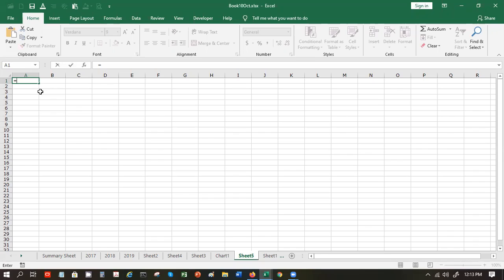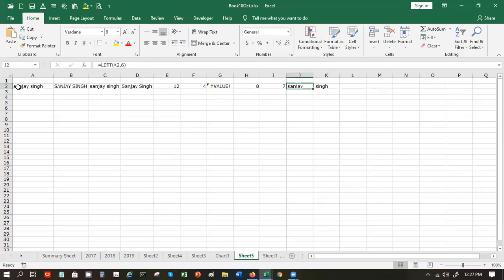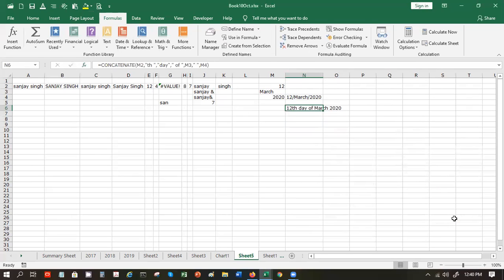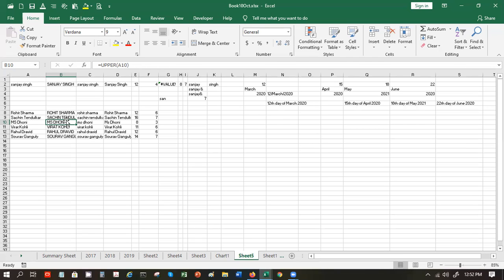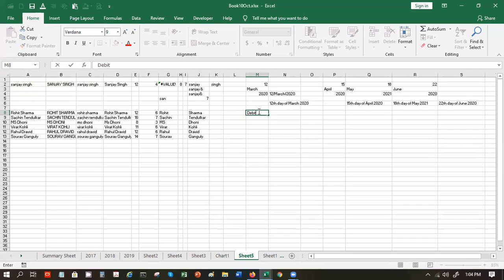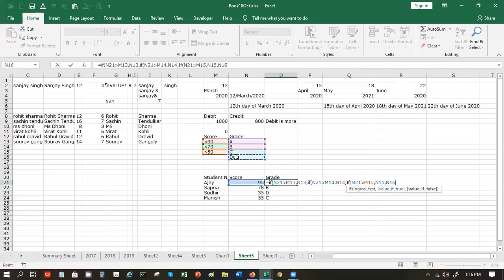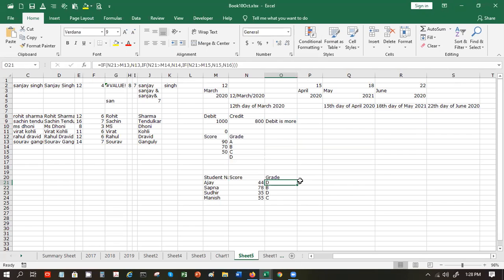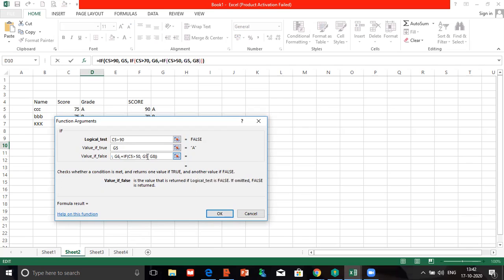How to use Formulas in Excel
Palium Skills offers Advanced Excel Online classes for professionals conducted by experienced implementation consultants with huge domain experience.

Classes are held in small batches which help participants to learn quickly and confidently.